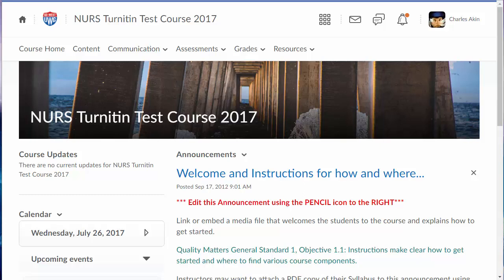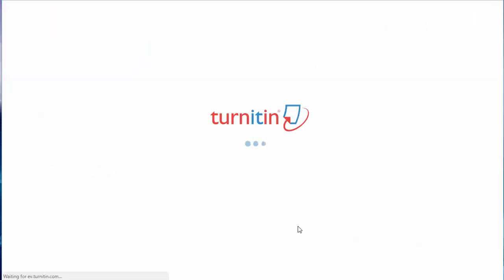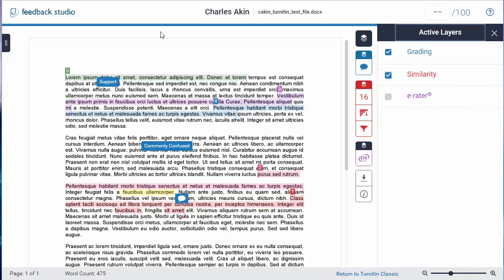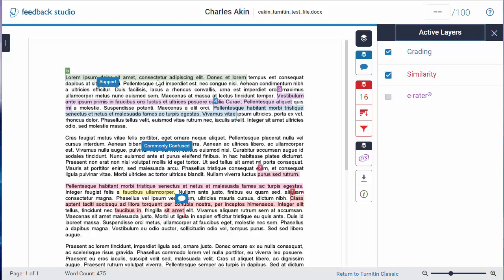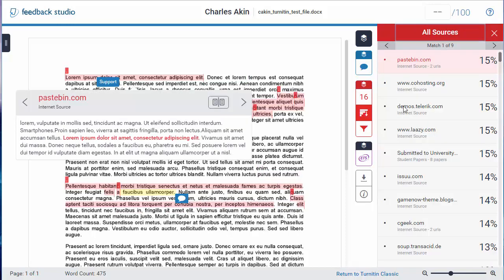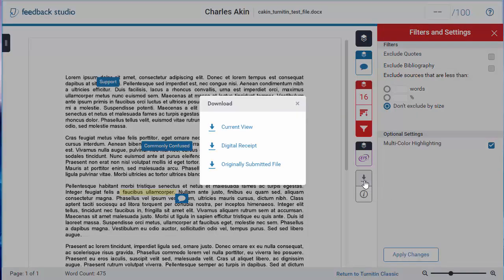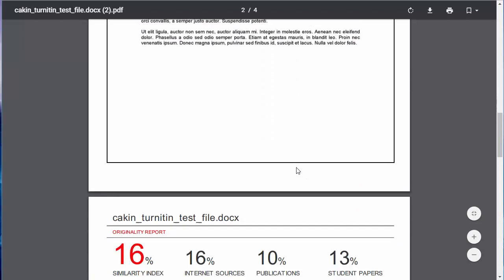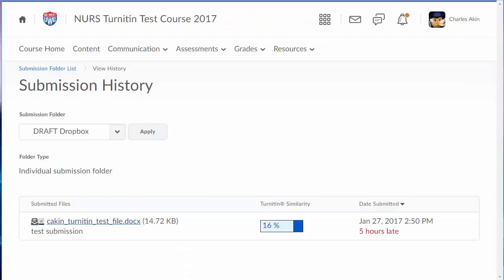Reviewing Turnitin Assignment